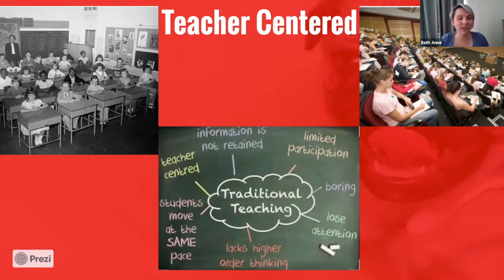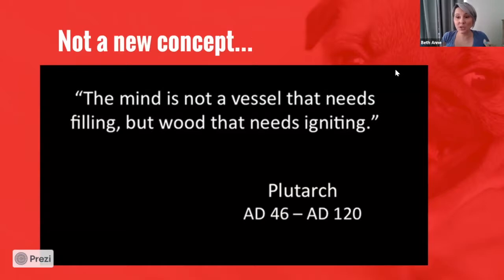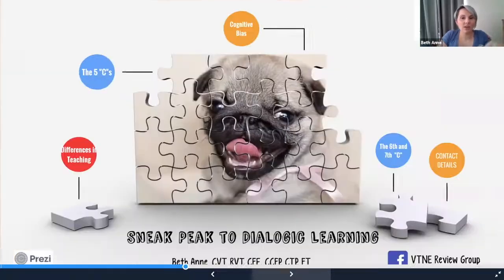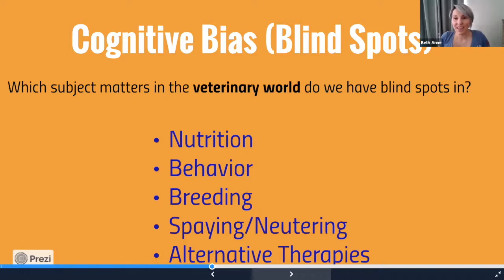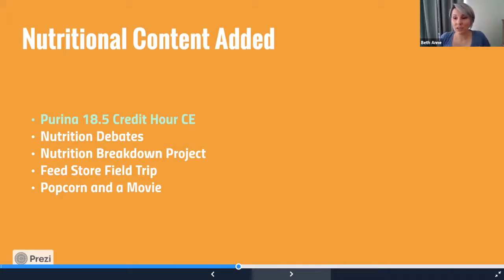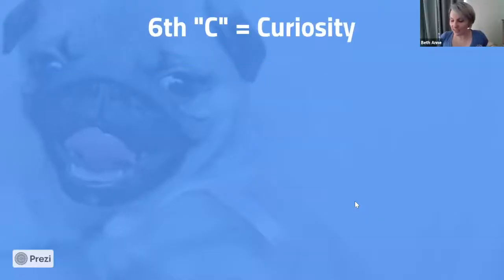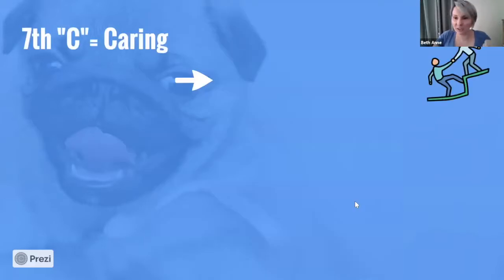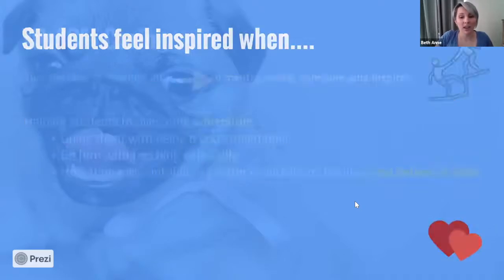Dialogic Teaching Harnesses the Power of Talk - Sneak Peek Fireside Chat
Dialogic Teaching Harnesses the Power of Talk. This sneak peek originally aired September 10, 2020.